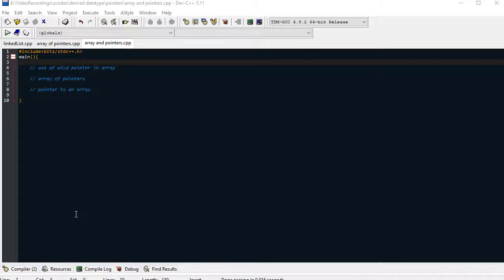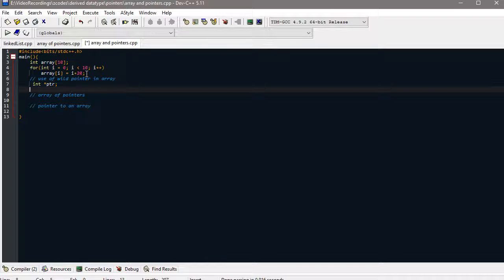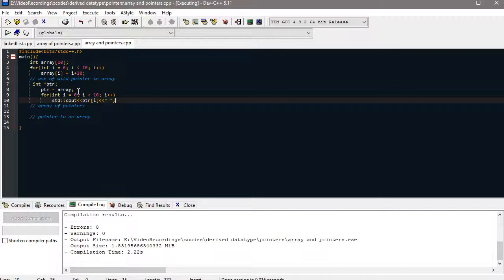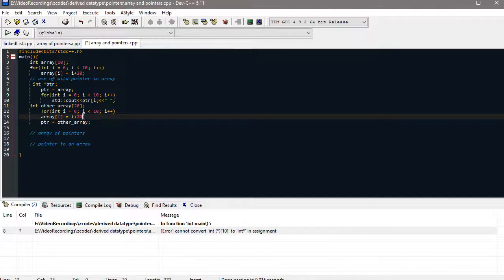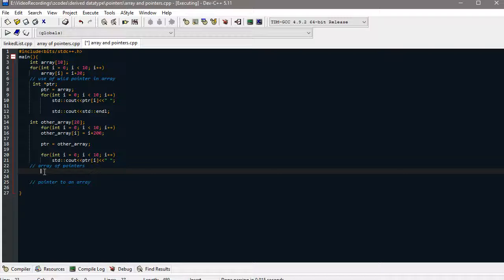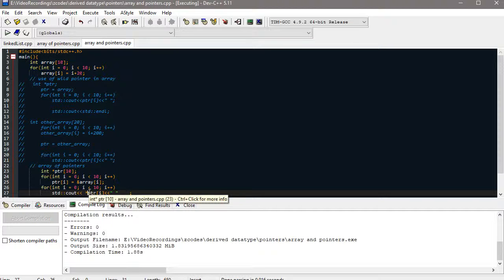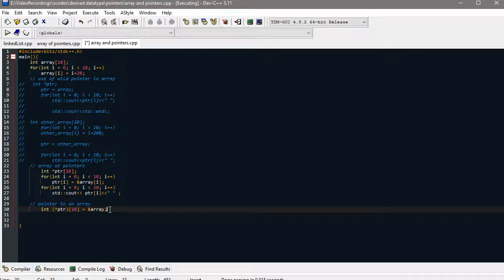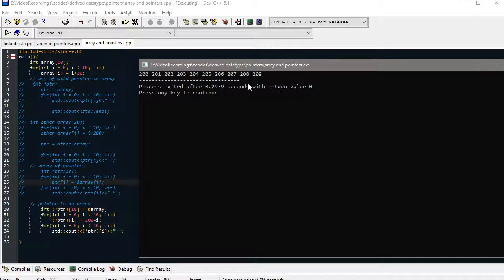17 Pointer to an Array in c || Array of Pointers in c || Pointers and Array collaboration in c.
Here I have discussed all the basics of  :
Learning C/C++ Pointers
1. Array of Pointers in c.
2. Pointer to an Array in c.
3. Uses of wild Pointers in c.
4. Array base address and array address assignments in c.